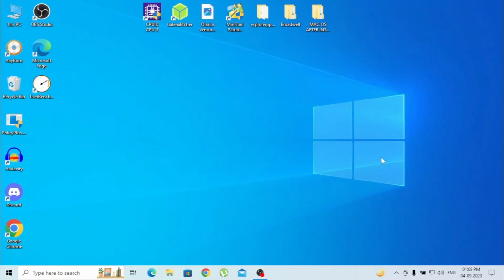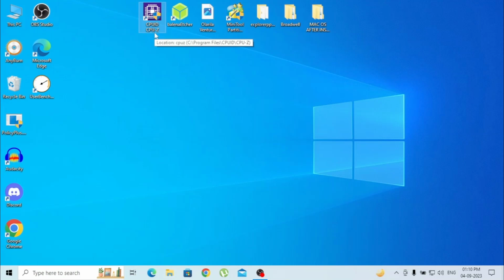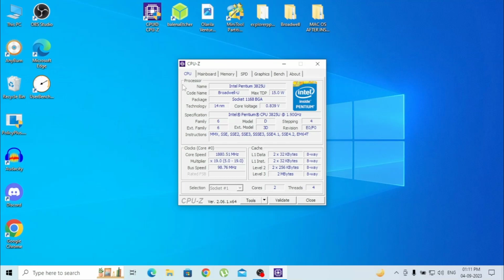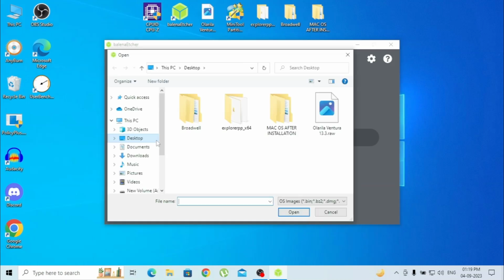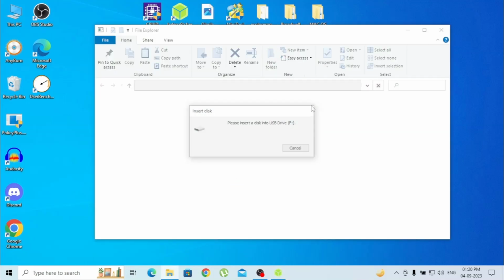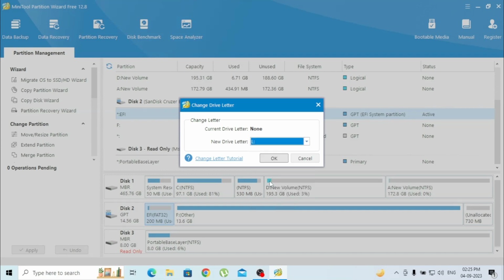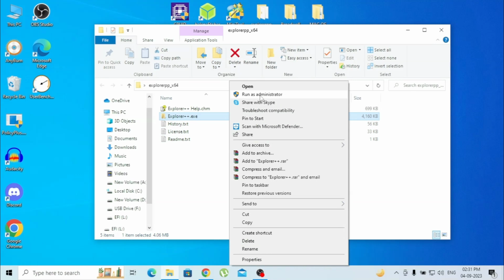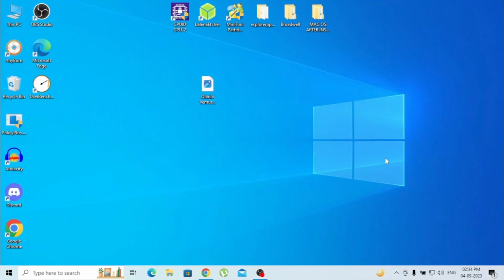How to make Bootable Pen drive of Mac OS